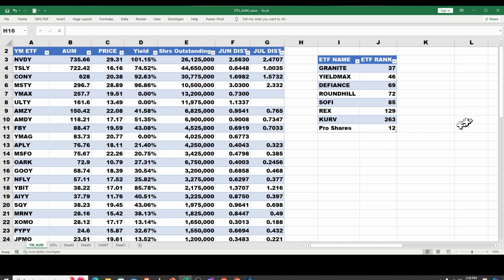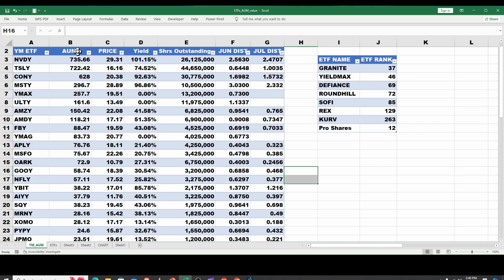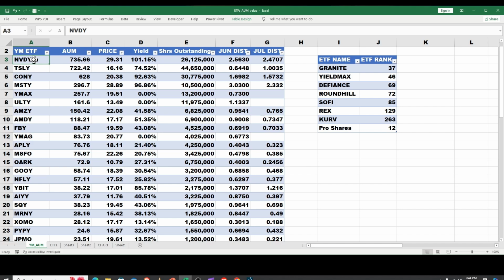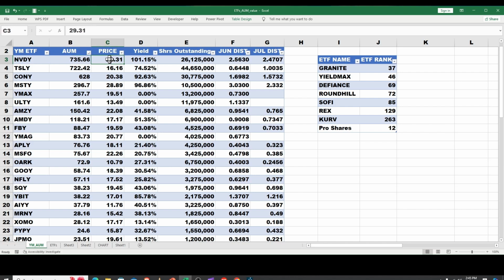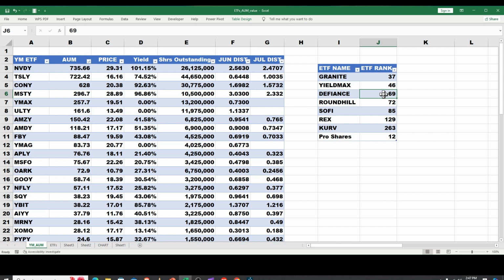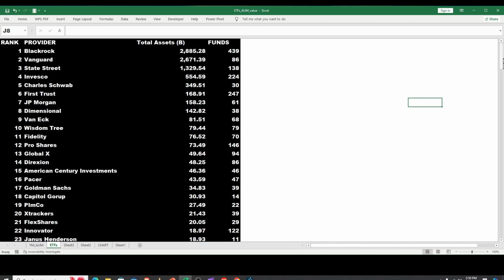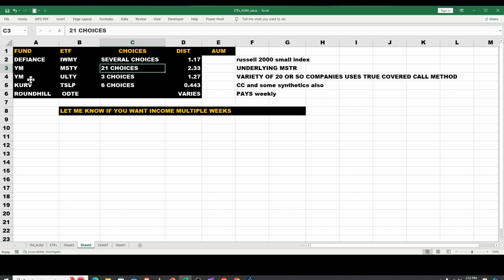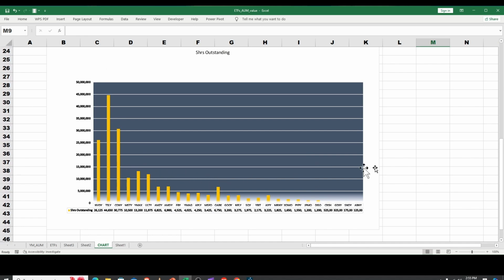Selecting Income ETFs: The Right Way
Looking to build a reliable stream of passive income through ETFs? In this video, we will guide you on selecting income ETFs the right way, focusing on dividend investing strategies that can help you achieve your financial goals. Whether you are a beginner or an experienced investor, understanding the key factors in income ETF selection is crucial. Join us to learn how to make informed decisions and optimize your investment portfolio for consistent returns.